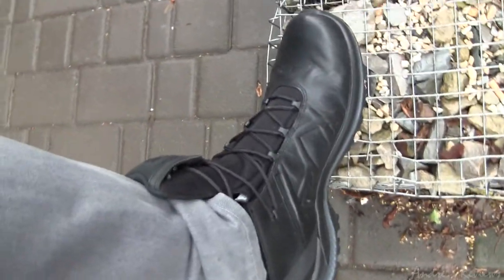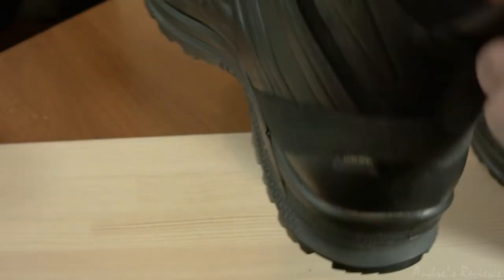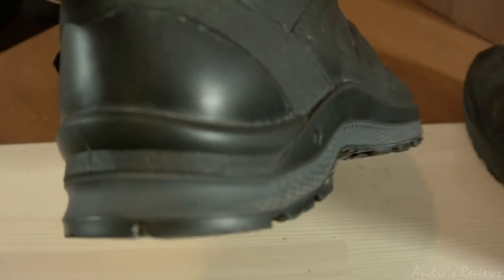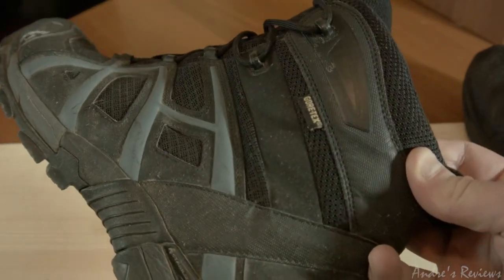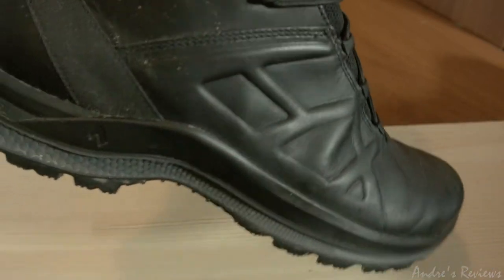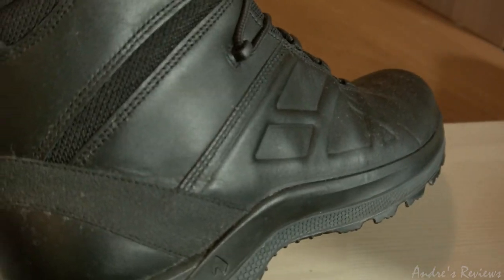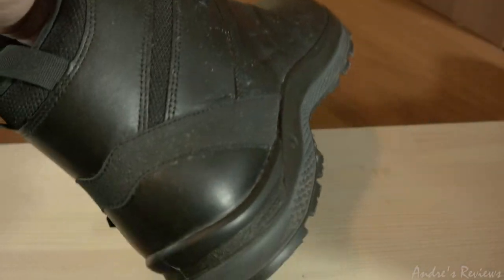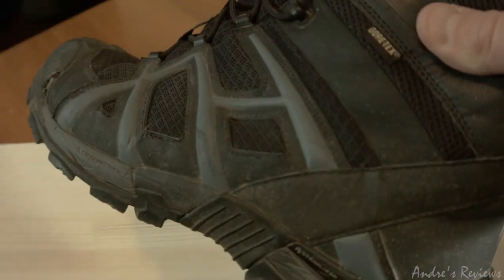Black Eagle Tactical 2.0 GTX Mid Review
Personal usability review

Item specs:
Primary use Law enforcement
Product type Factory firsts
Gender Male
Technologies Absorption, Climate, Anti Slip, Sun Reflect, GORE-TEX®
Waterproof Yes
Upper material Smooth leather
Inner liner GORE-TEX®
Sole BLACK EAGLE® 018 Sole
Shank TPU R3000
Fastener Lace up
Conductivity Anti-static
Safety toe No safety toe
Leg height in inches 6 inches